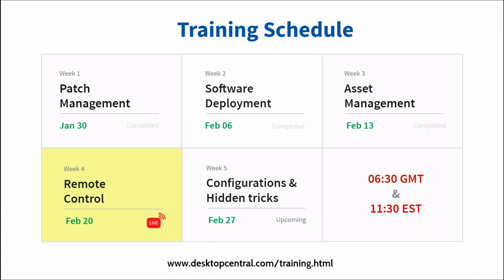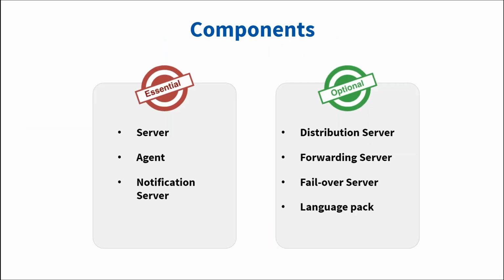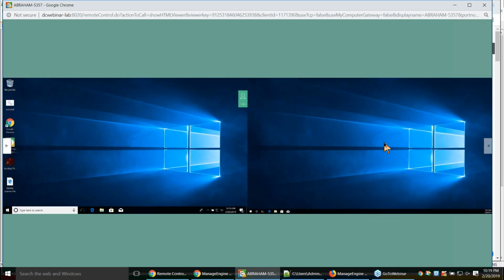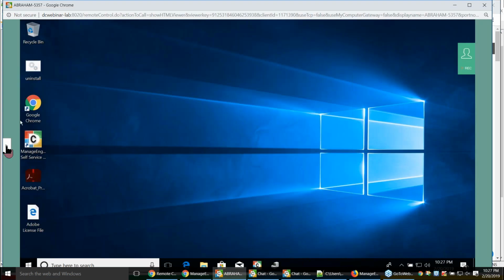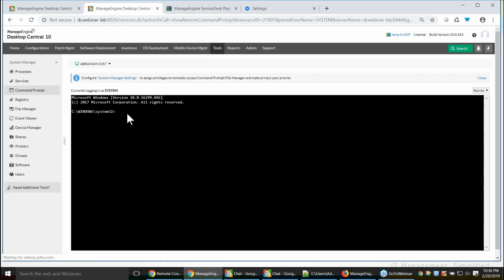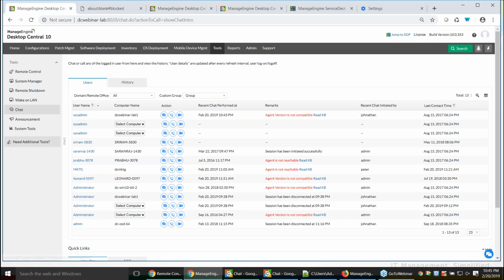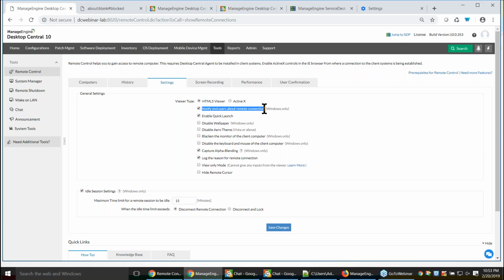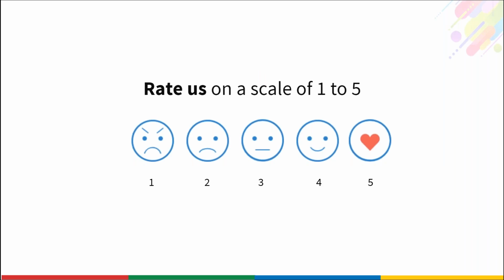2019 02 20 22 00 Free Desktop Central Training